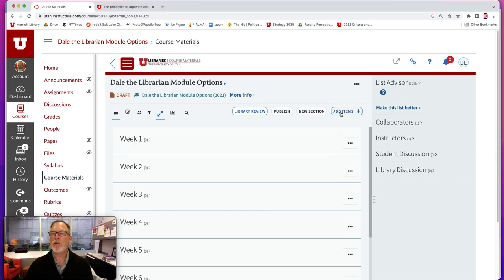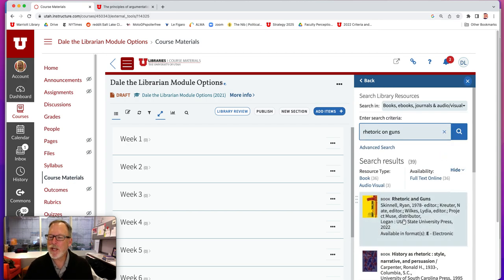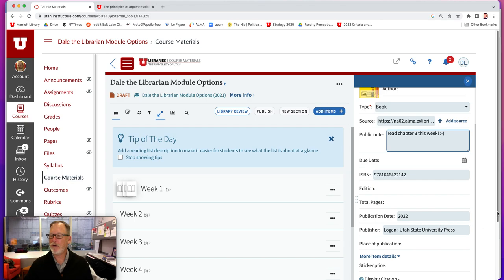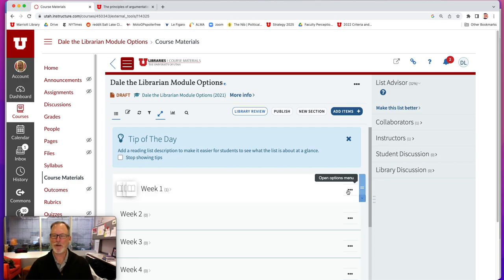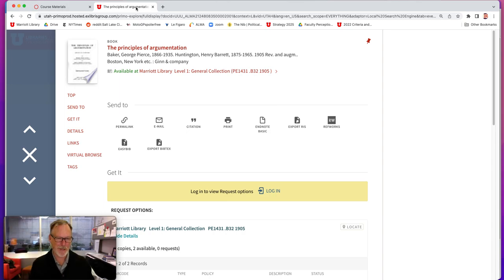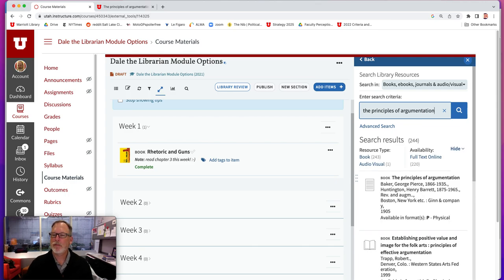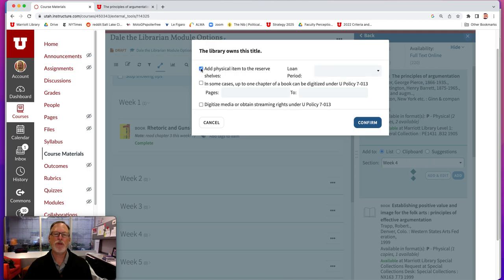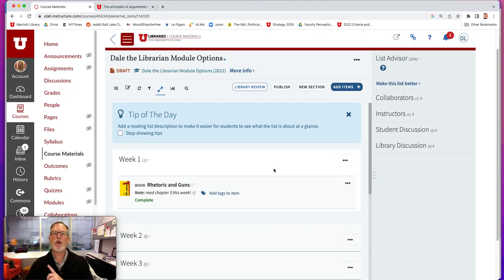Course Materials 3 adding chapters from books